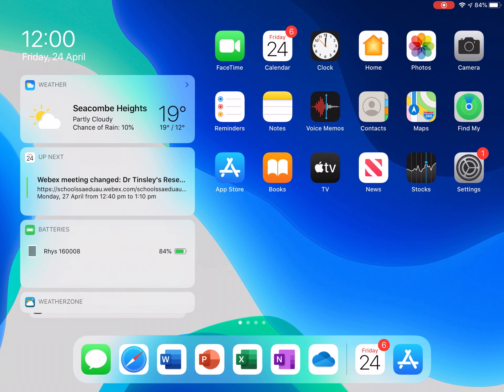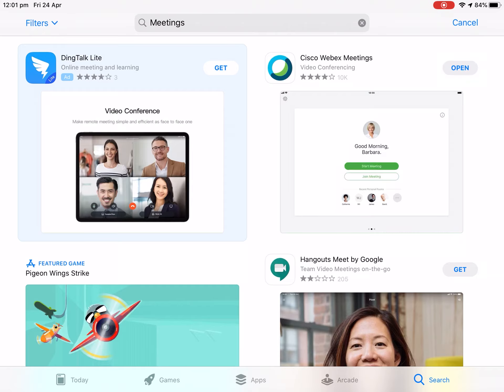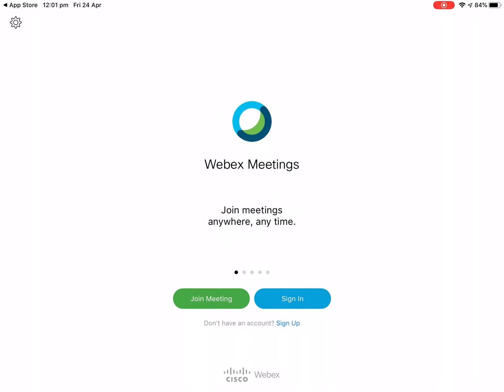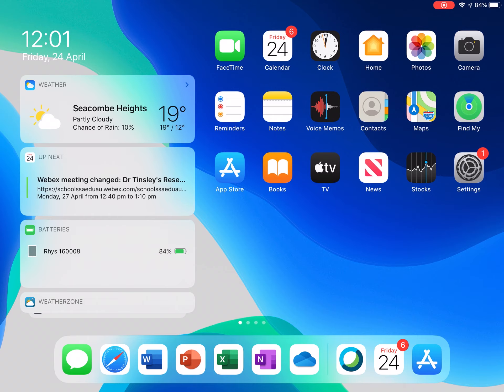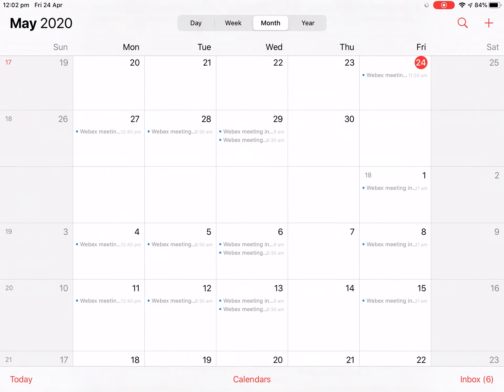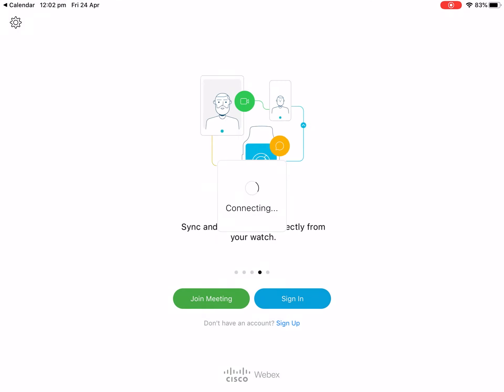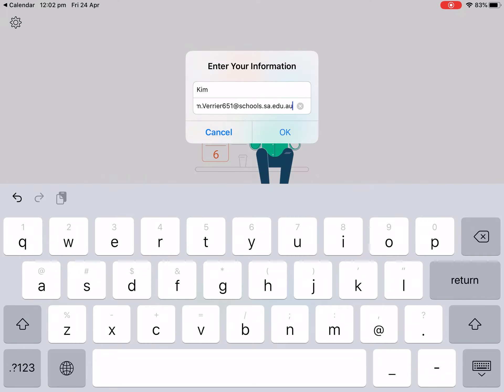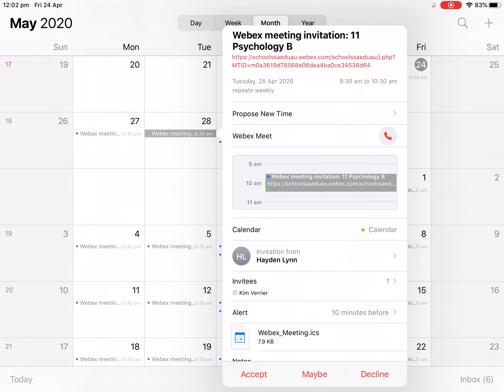Installing and Joining WebEx Meeting iOS - Seaview Tech Tips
Tutorial on how to setup WebEx for your device, ready for online learning. The steps shown in these videos are applicable for anyone wanting to install, setup and use WebEx on their device.